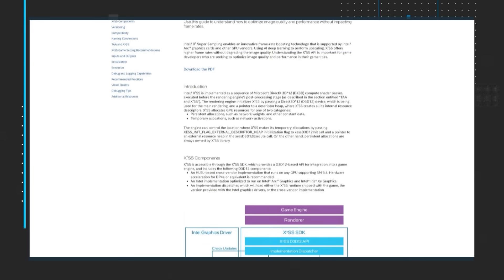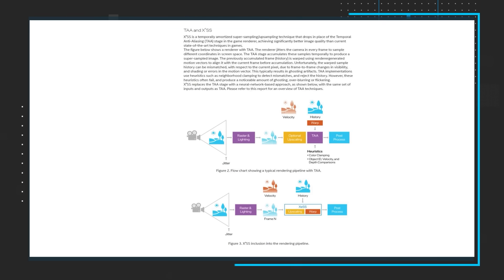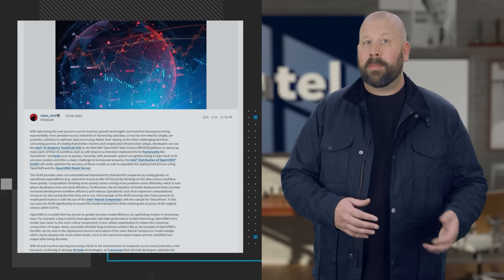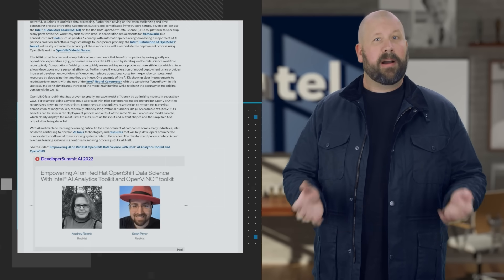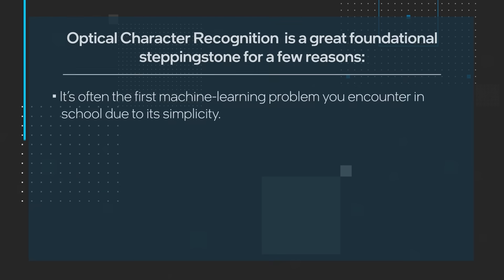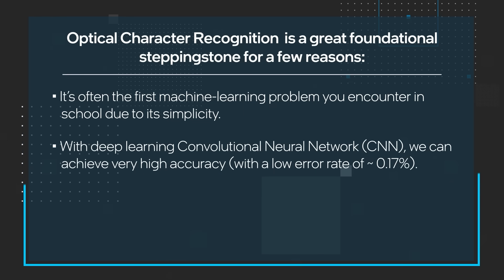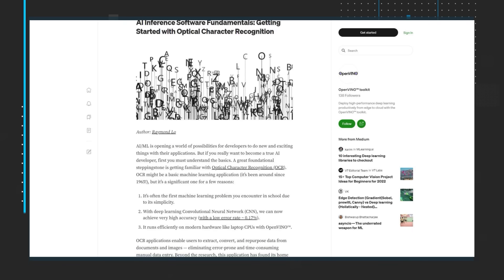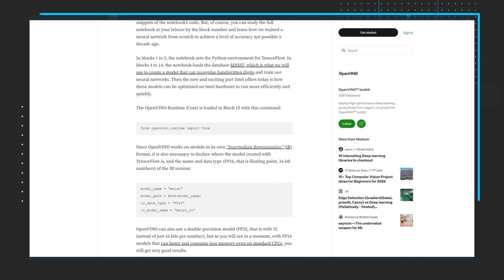November 2022 | IDZ News | Intel Software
The November episode of IDZ News shares the Intel X ͤ Super Sampling (X ͤ SS) API Developer Guide. You'll also get directed to the Empowering Red Hat OpenShift Data Science Platform with Intel AI blog. We also provide information about the article "AI Inference Software Fundamentals: Getting Started with Optical Character Recognition."

How to speed up data processing using Intel's AI Analytics Toolkit